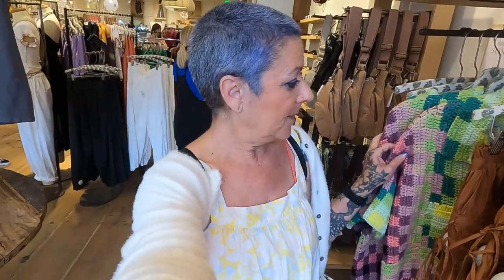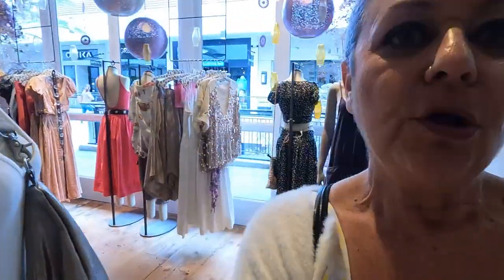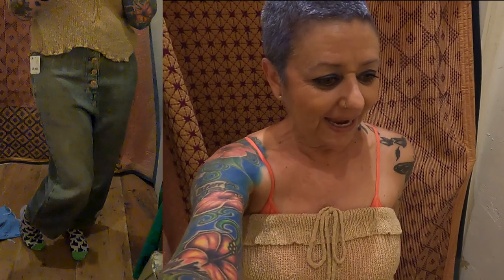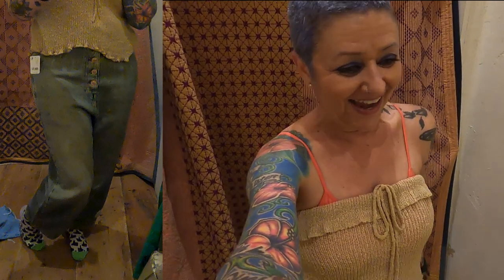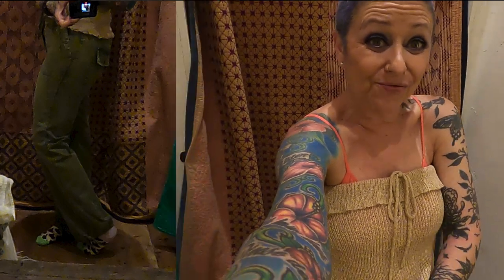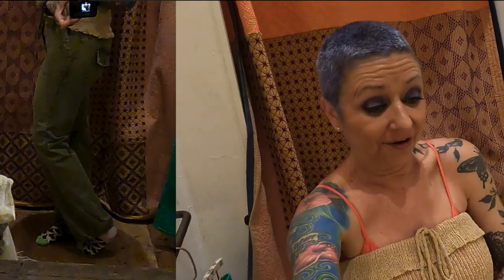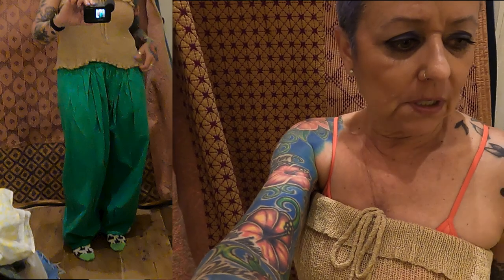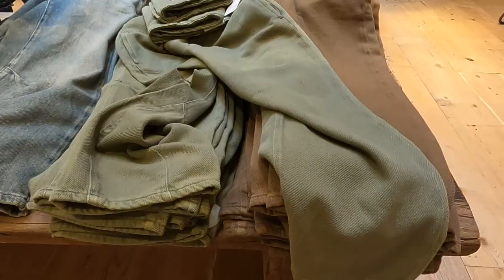WHAT'S NEW AT FREE PEOPLE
What's new at the Free People store in San Diego? Come shop with me at the larger Free People store in San Diego. This store has shoes, accessories and a large variety of Spring and Summer looks. I do my fair share of trying things on and you will have to watch to the end to see what I walked out with.

Shop My Look - Free People
*I get commission for purchases made through links in this post**

🔥 Amazon Influencer